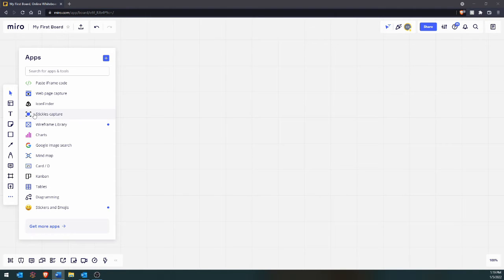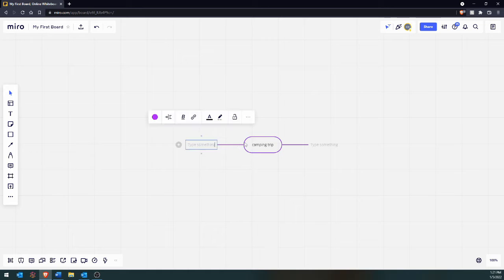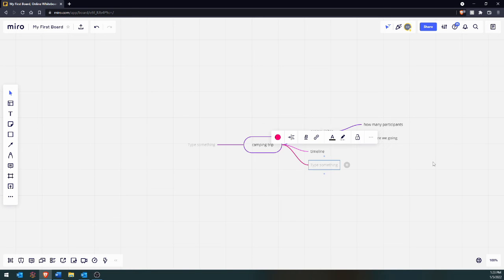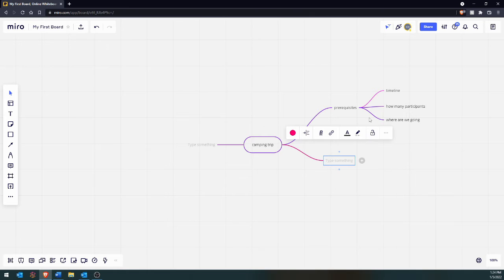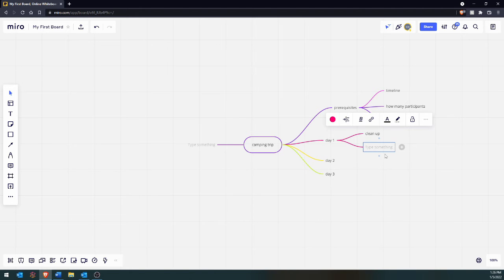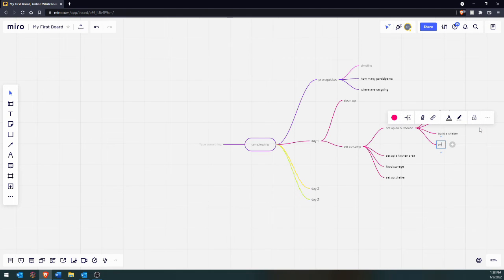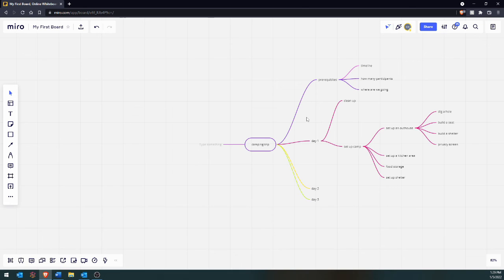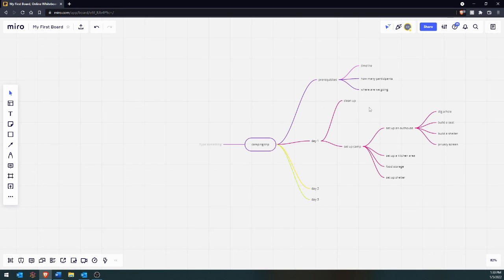How to Mind Map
in this video we discuss mind maps, their intended purpose, and how to build one.